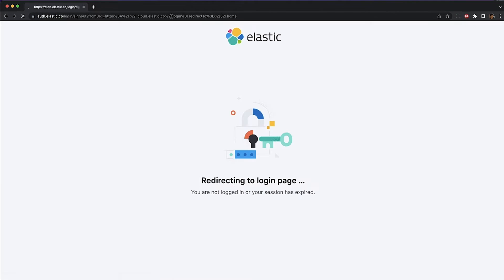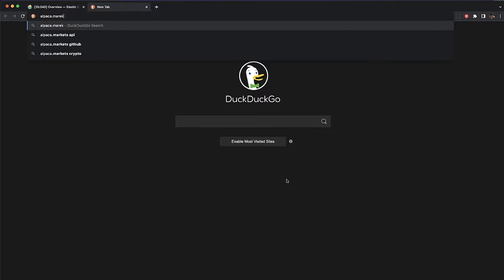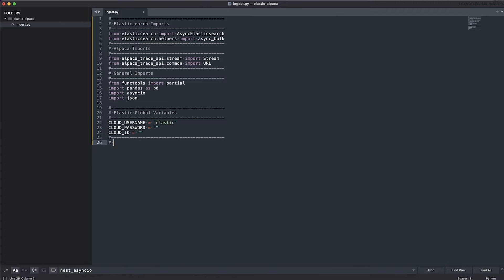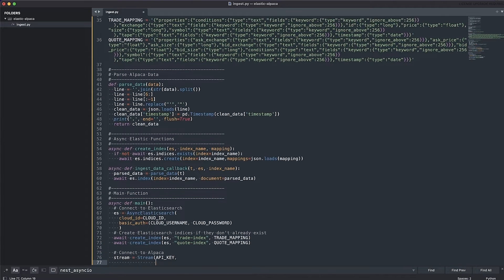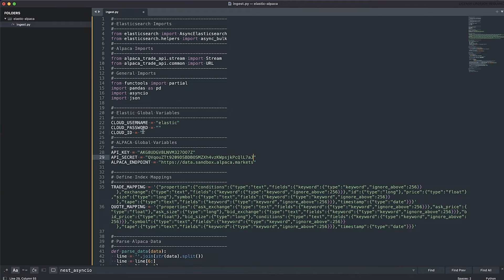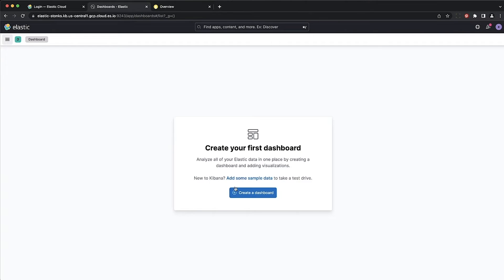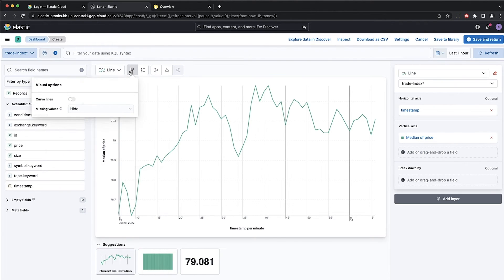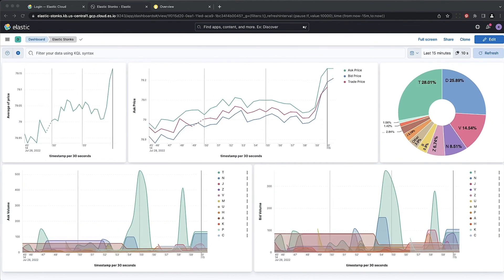2 Minute Tutorial: Visualize Realtime Stock Market Data in Elasticsearch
Ingest live stock market data into Elasticsearch. Ingest and parse that data, and build data visualizations.